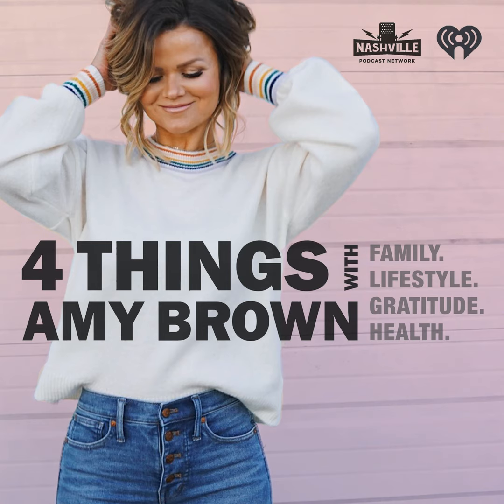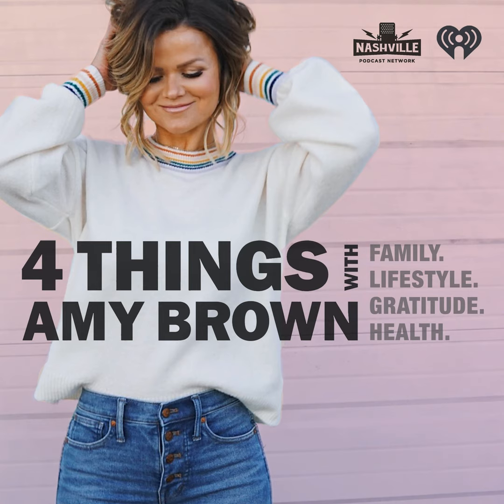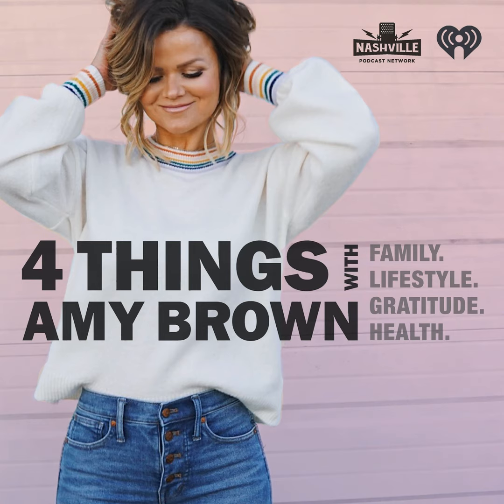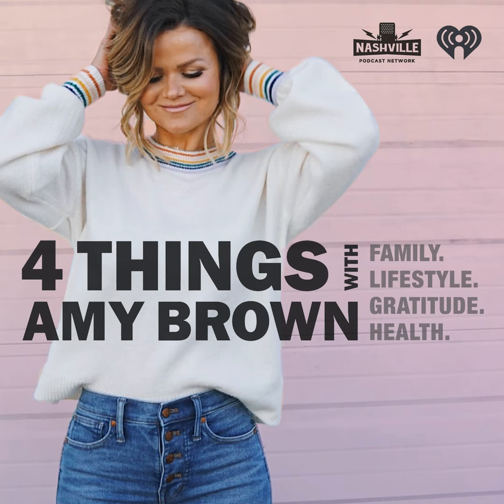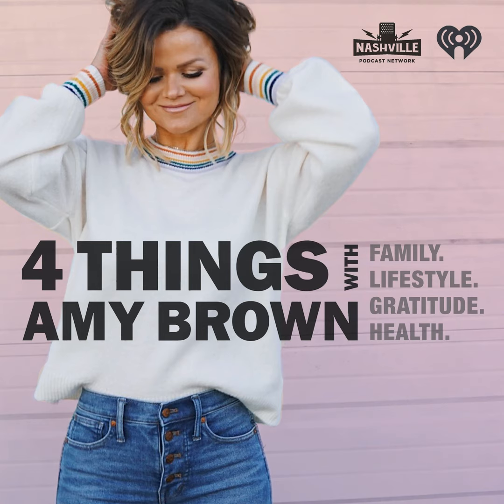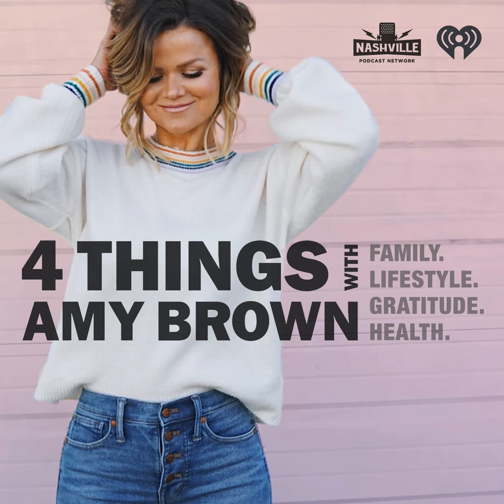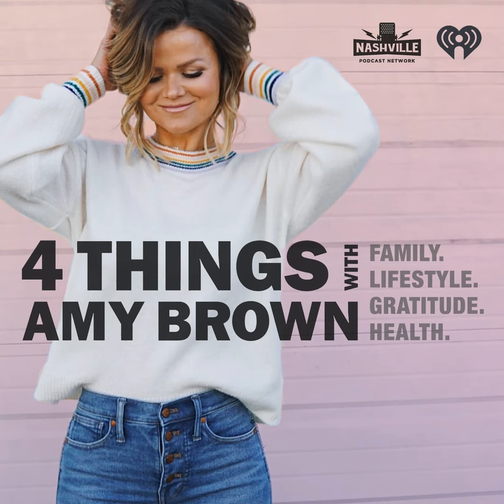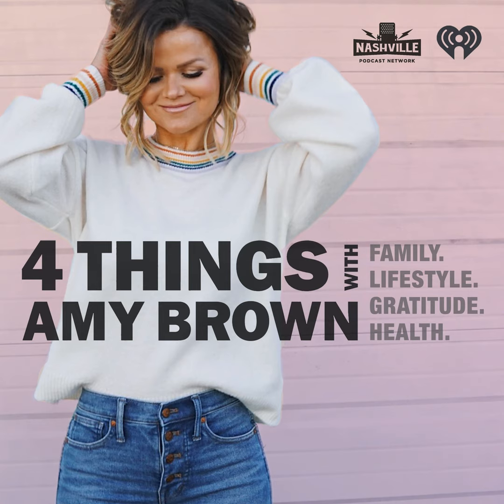NEDA Week Q&A Covering: Overeaters Anonymous + Vyvanse for BED + What To Do When Stressed & Want ...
It is 'National Eating Disorder Awareness' Week. NEDA Week helps spread awareness, reduces the stigma, and educates others about eating disorders, so Amy (@RadioAmy ) sat down with Kat Defatta (@Kat.Defatta ), a licensed therapist that specializes in eating disorders, to do just that by answering some questions on the topic. In this episode you will hear their thoughts (personally and professionally) on OA (overeaters anonymous), using Vyvanse for BED (binge eating disorder), and what to do when you are over stressed and want to engage in a maladaptive coping skill or eating disorder behavior. Both Amy and Kat want you to know that you are not alone and help is available. To spread that message we just have to start talking about it more. to find more resources that can help guide you or a loved one on a path that can lead to a life of recovery.

Wanna Ditch the rules but don’t know where to begin? It starts when you know THE TRUTH about how the body works, and use it as armor against the noise. Enroll in Lisa’s mini course Ditch Diets for Good for just $10 dollars and take a giant first step in learning to F*RK THE NOISE.